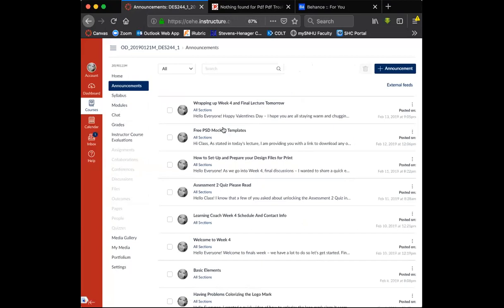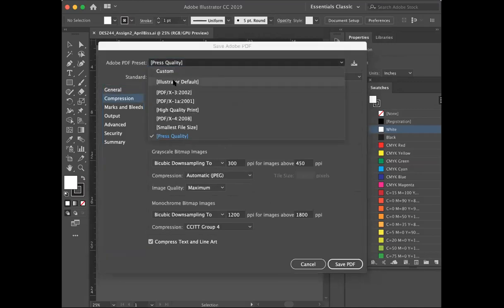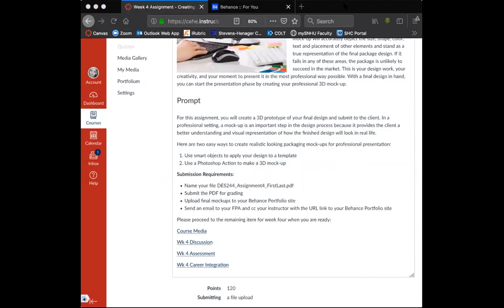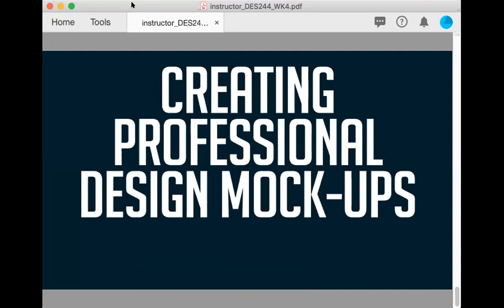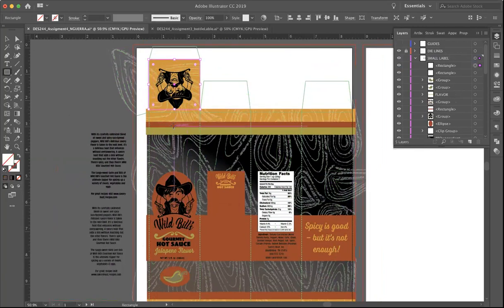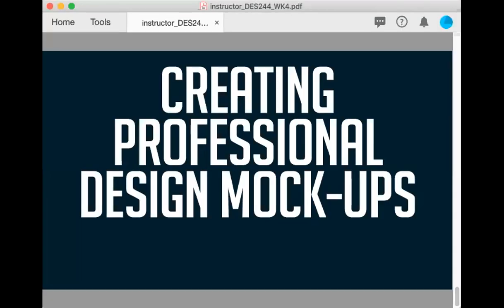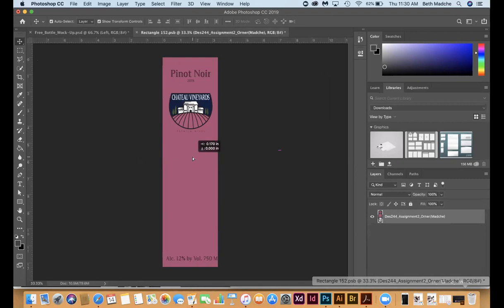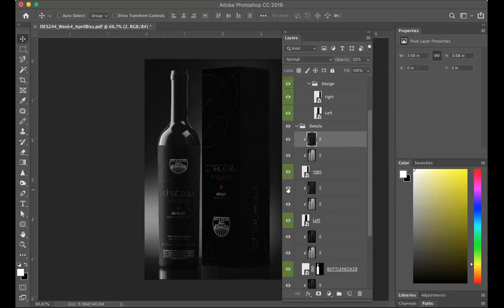DES244 Week4 LL2